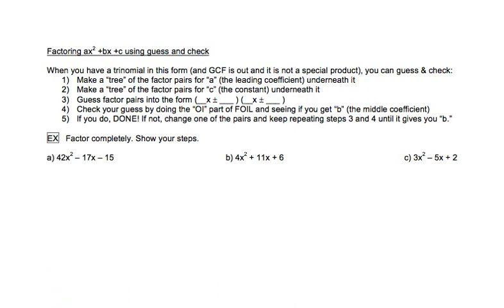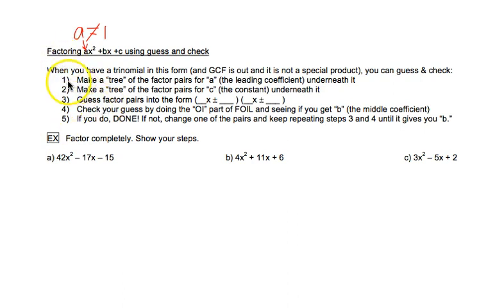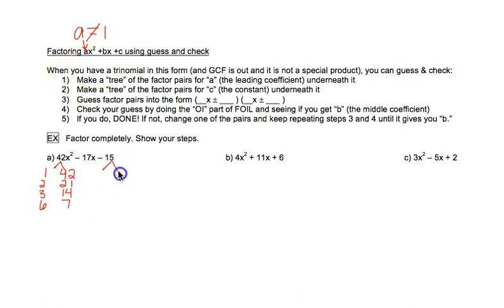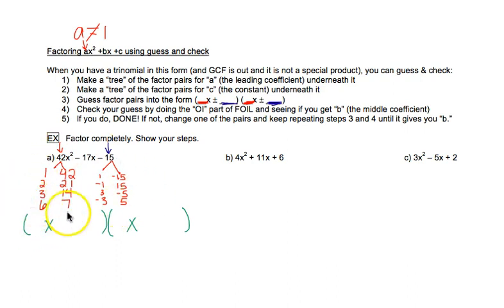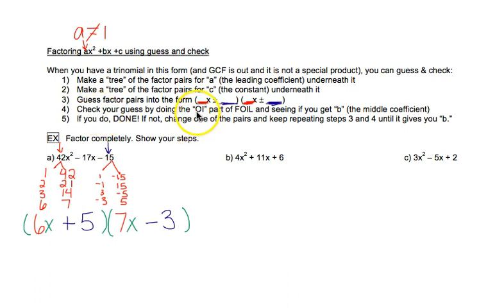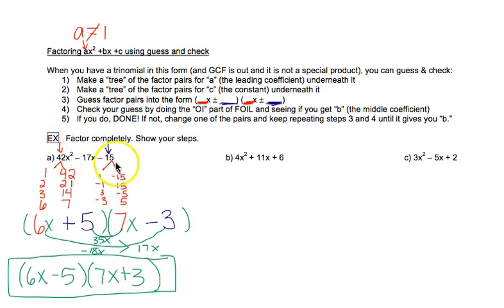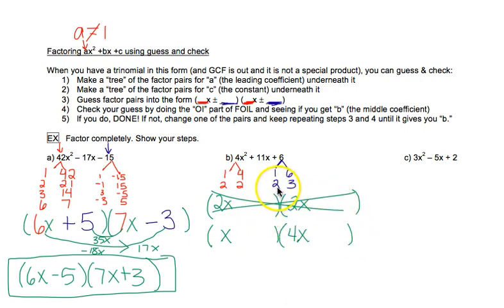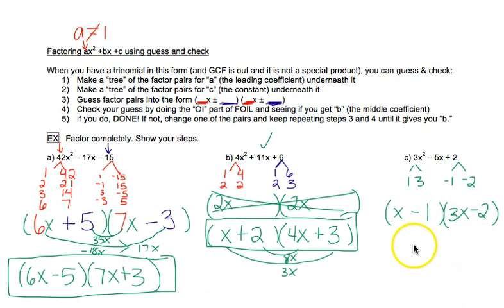Factoring ax^2+bx+c Using Guess and Check